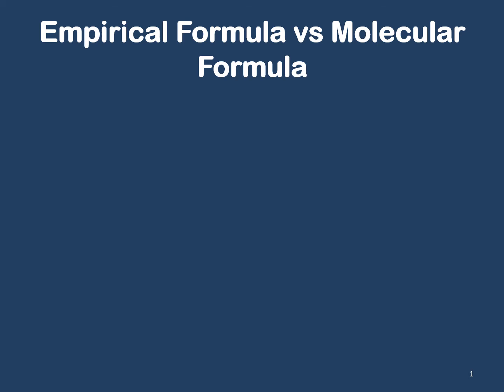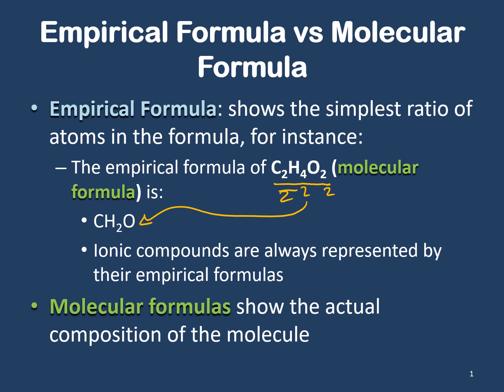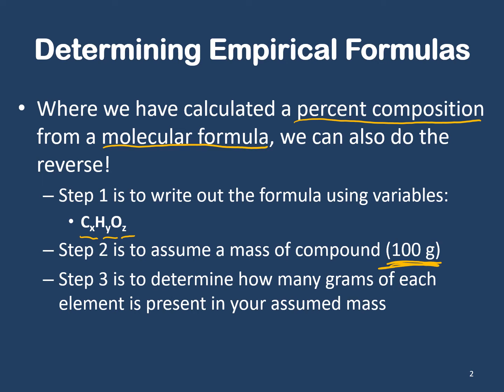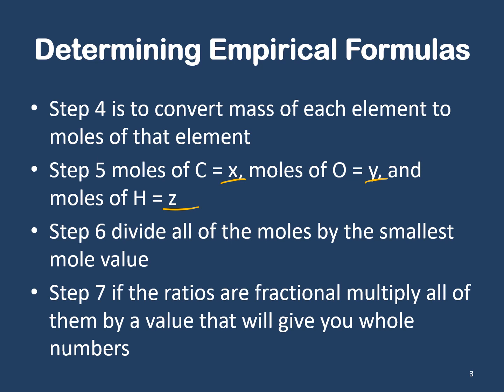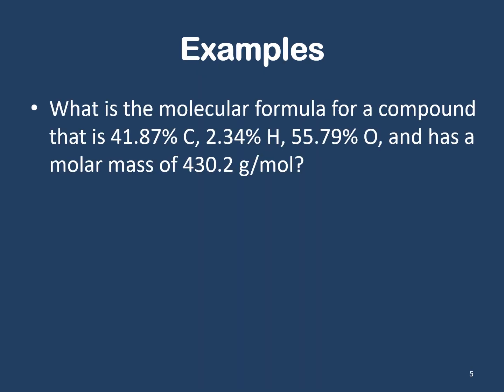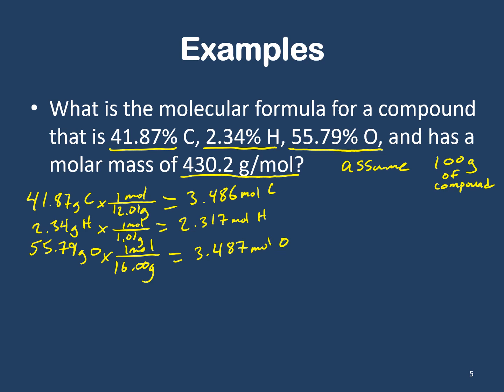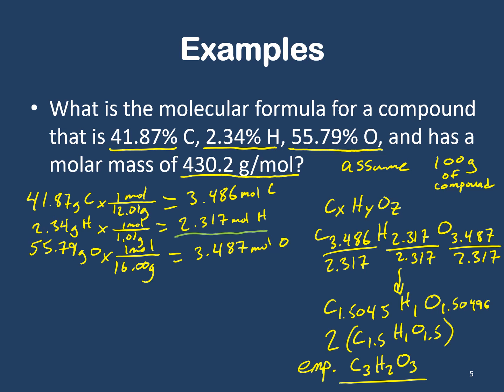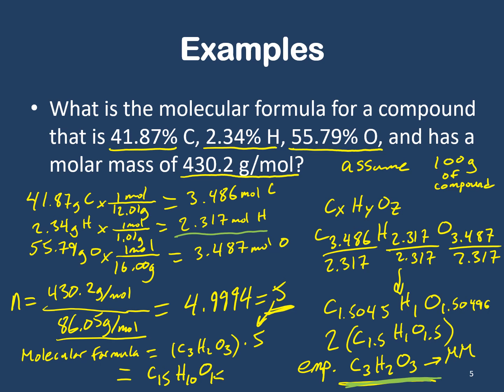Chapter 3 Video 9